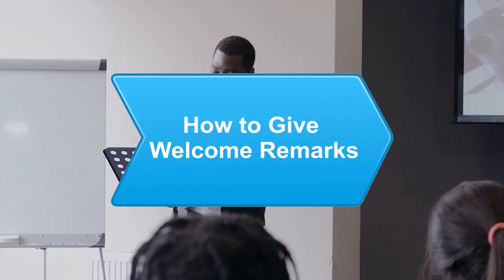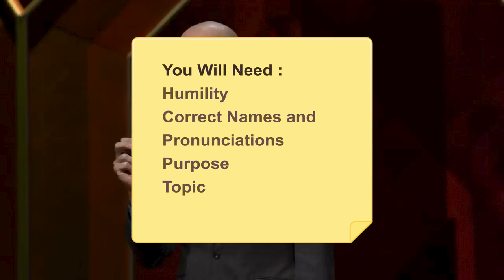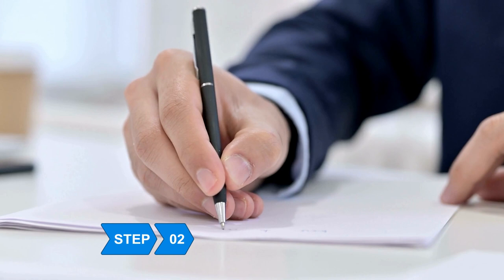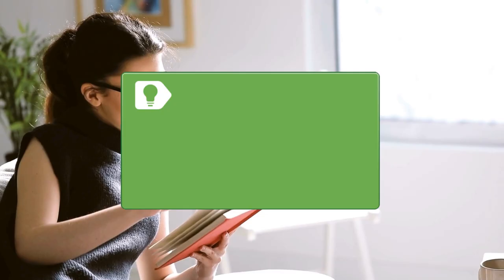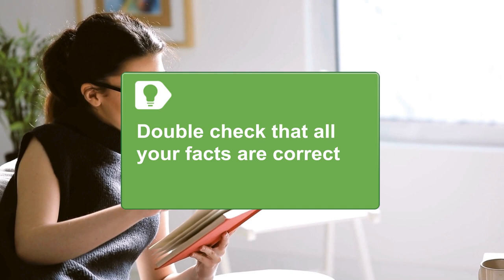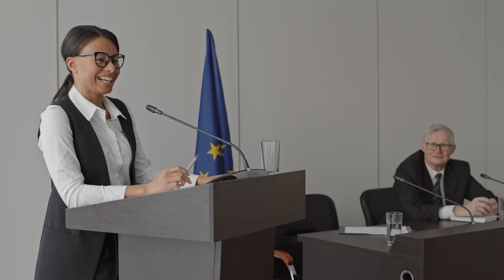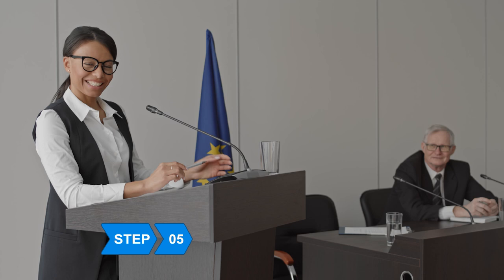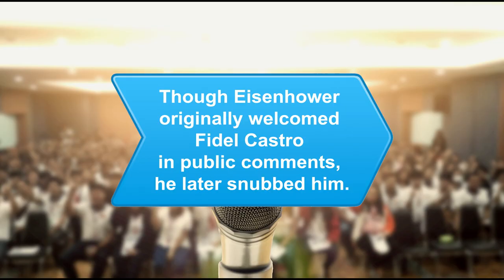How to Give Welcome Remarks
Giving welcome remarks is an important task that sets the tone for an event or gathering. Whether you're welcoming guests to a conference, a seminar, a wedding, or any other occasion, here's a general outline of how you can give a meaningful welcome speech:

Greet the audience: Start by greeting the audience and acknowledging their presence. You can begin with a simple "Good morning/afternoon/evening, ladies and gentlemen" or tailor it to the specific event, such as "Distinguished guests, friends, and family," depending on the context.

Introduce yourself: Briefly introduce yourself and your role in the event.

Express gratitude: Express gratitude to the attendees for being present. Acknowledge their time, effort, and any sacrifices they may have made to attend. You can also express appreciation to any sponsors, organizers, or special guests.

About us:-
Emphasizing high-quality instructional video production, Howcast brings you leading experts and accurate, reliable information on topics ranging from makeup tutorials, cute hairstyles, and nail art designs to soccer tricks, parkour, and skateboarding, plus how to Dougie, how to kiss, and much, much more. Howcast empowers people with engaging, useful how-to information wherever, whenever they need the know-how